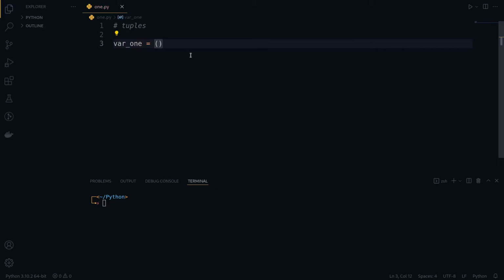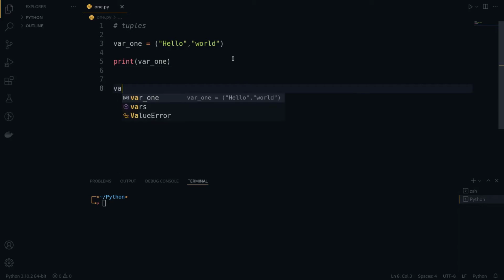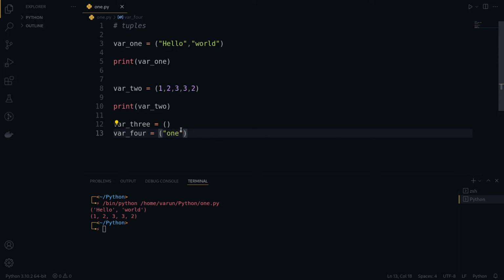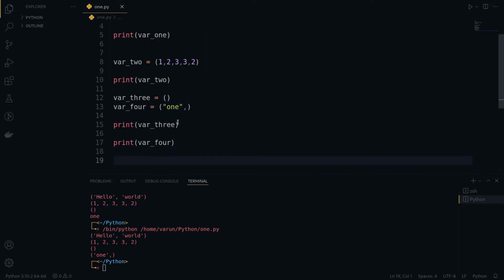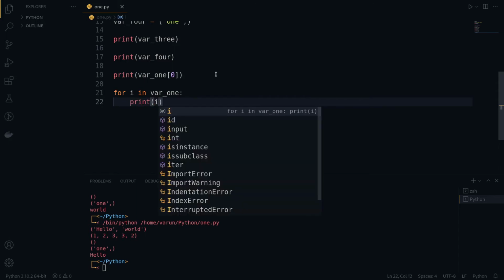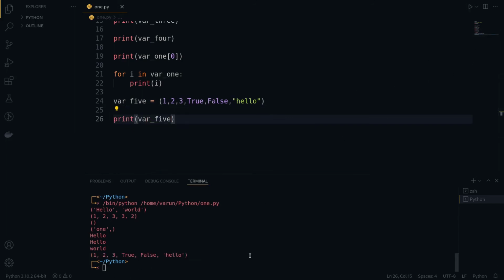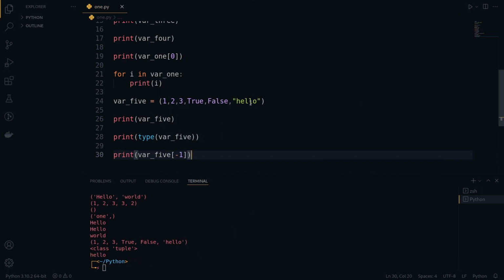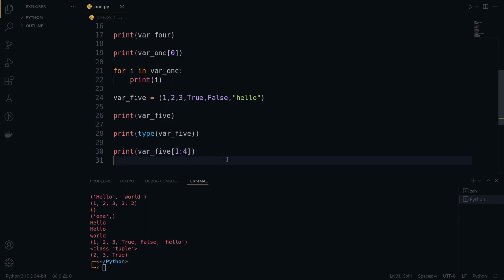Python for Beginners :- Tuples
A short demonstration of usage of tuples in python3